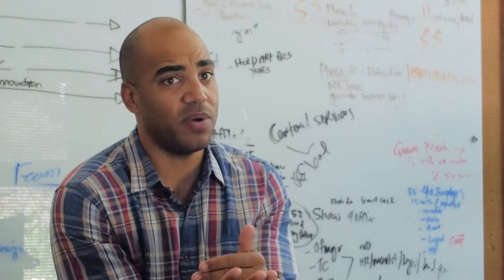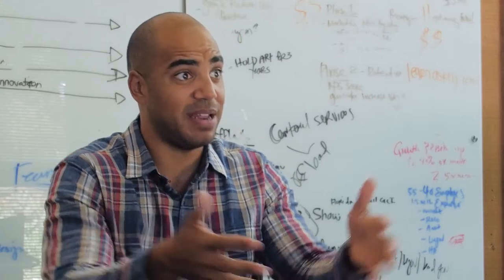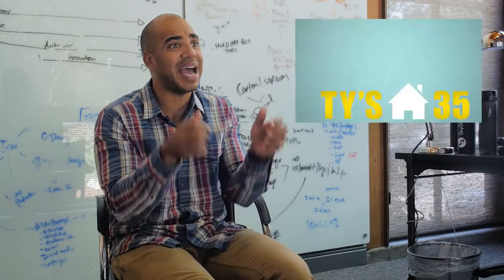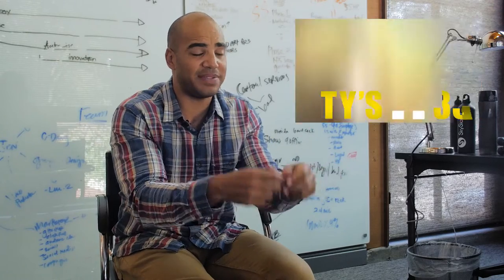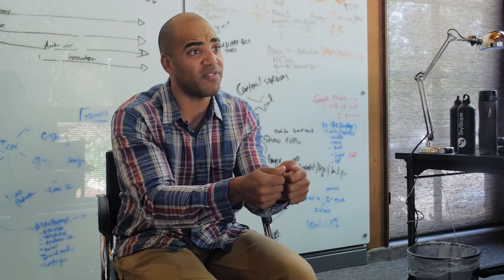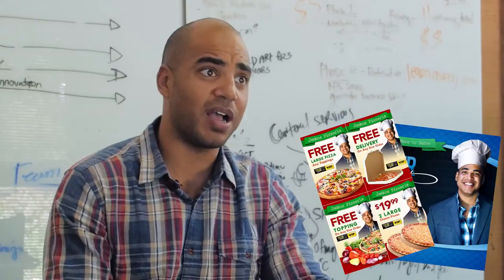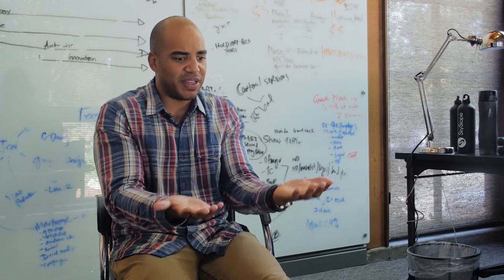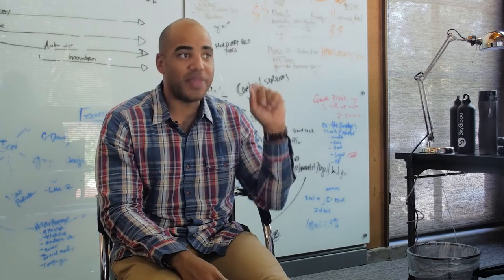How to be Featured on Realtor Magazine's 30 Under 30 List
Want to get real estate leads while you sleep? Learn how I did it: